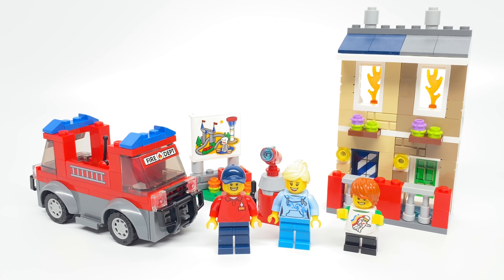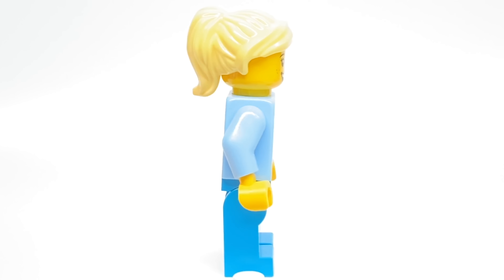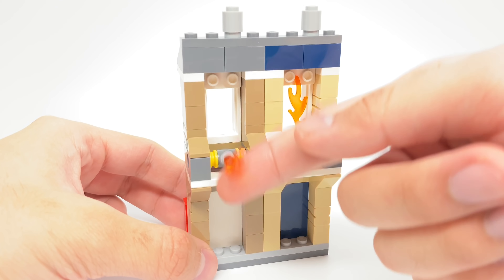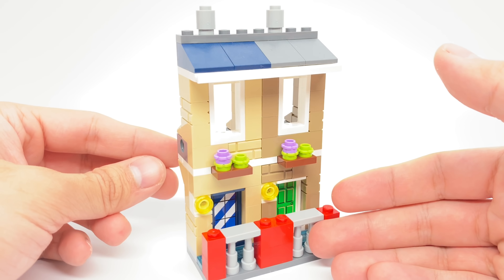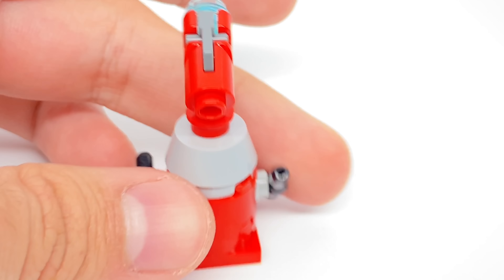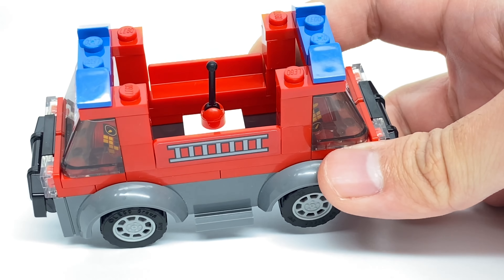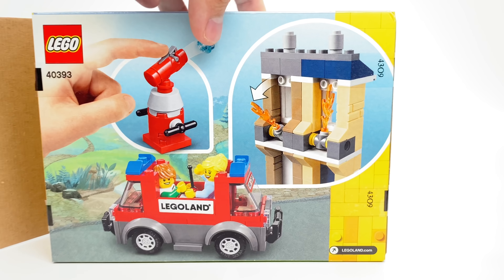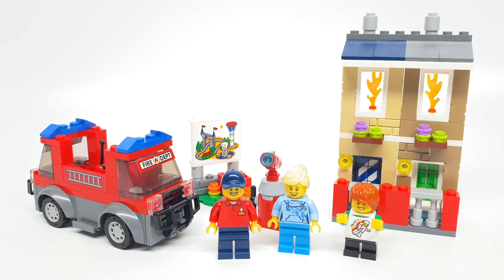Exclusive LEGOLAND Fire Academy review! 40393 set 2020!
Here's a review of the new LEGOLand Fire Academy set! Fiyaaaaa! And shitty stickers. :x
COMMENT RULES:
1) No number spam (as in 1st, 2nd, 3rd, etc). This is annoying and usually has NOTHING to do with the video. Also no "I'M EARLY" jokes. Those, again, have nothing to do with the video and are rarely constructive. Or comment spam, like "Legend has it nobody can like this comment!"
3) Don't be offensive. I'm keeping this one vague for a reason. Keep everything PG-13 at worst.
4) Don't spoil movies that just came out in theaters (as in, within a one month window).
5) Treat others with respect.
6) No political discussion, please. I'll remove any comments that break these rules. This is NOT because I'm an advocate for censorship, but rather because I like this to be a LEGO channel where people can escape.
7) No comments counting up or down to a certain day, like what Kremit used to do. The joke has ran its course...